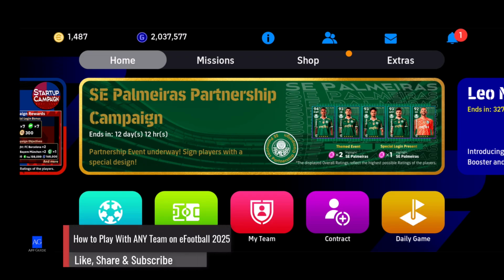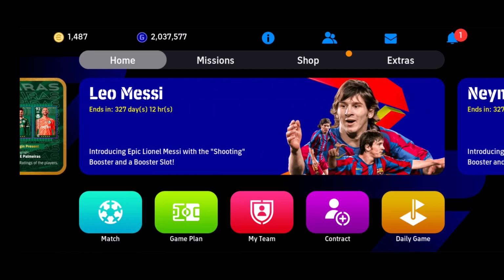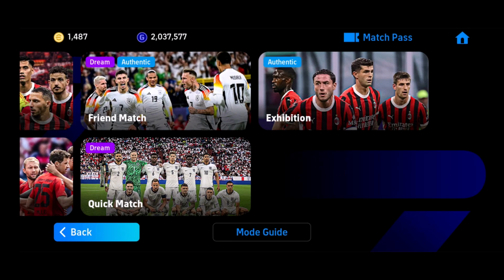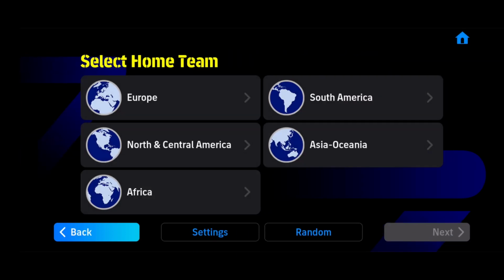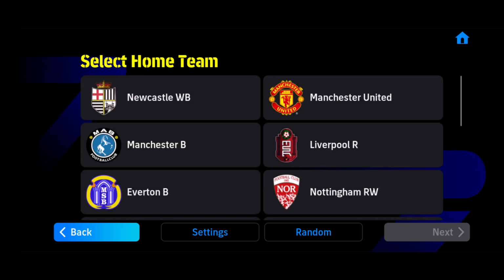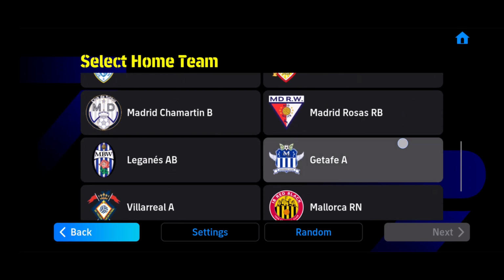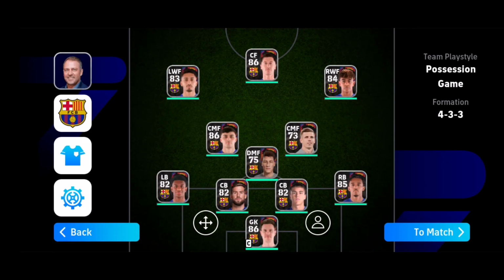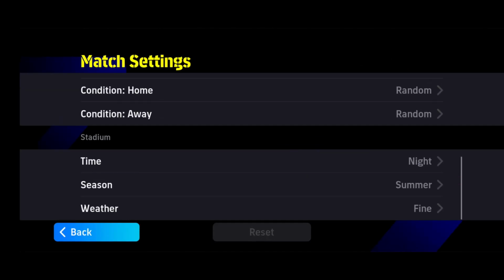How to Play With ANY /ALL Team on eFootball 2025 | v4.0.0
To play with any team on eFootball 2025, follow these simple steps. Start by opening the game and navigating to the match option. Scroll to the right until you find the "Exhibition" mode. In the Exhibition mode, you can choose teams from various leagues. For example, if you go to Europe, you can select the Premier League (listed under English League) and find all teams there. While the names and logos may differ due to licensing issues, the teams are still available. You can also explore other leagues like the Spanish League to find additional clubs.

Aside from clubs, you can choose to play with national teams. Once you’ve selected a team, you can adjust match settings, such as the kits and other configurations like time of day or weather. After that, you’re ready to play.

0:00 Introduction
0:09 Navigating to Exhibition mode
0:15 Choosing teams from different leagues
0:26 Selecting national teams
0:35 Configuring match settings
0:52 Starting a match
1:00 Conclusion